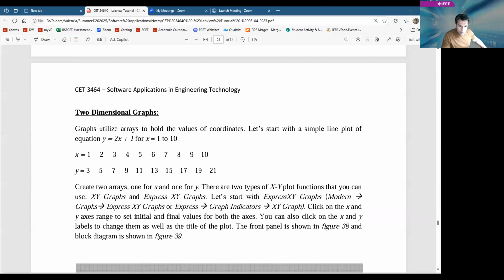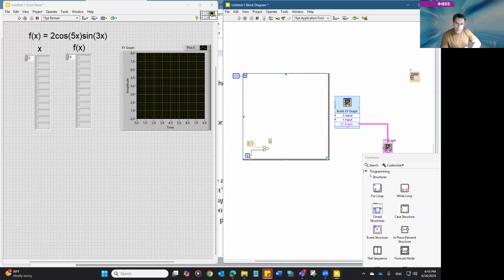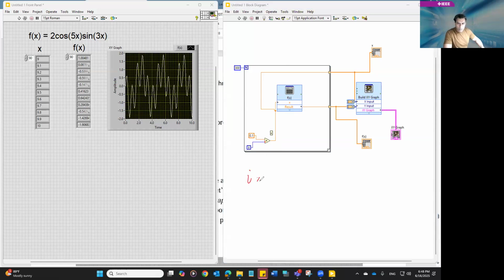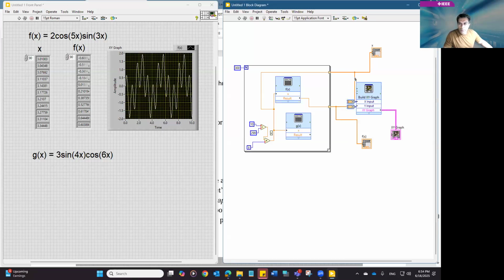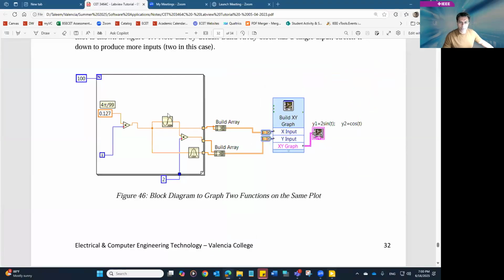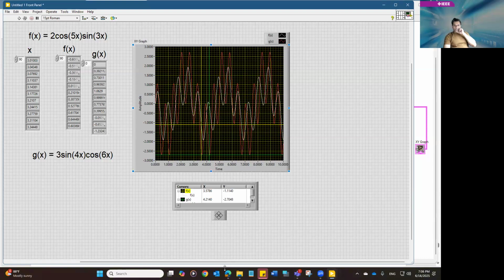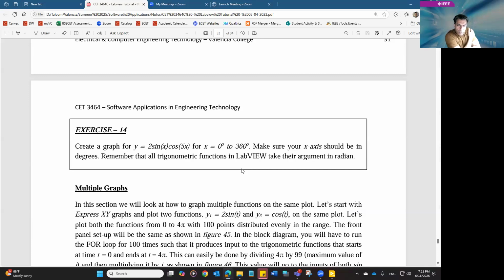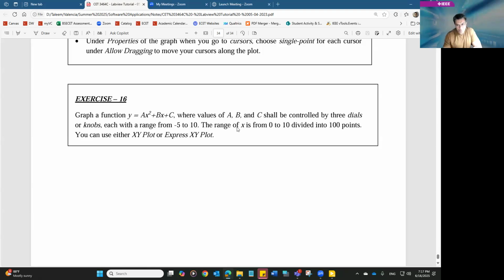CET3464C - LabVIEW - Lecture 3 - Part 2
In this video lecture, arrays, for loops, and graphing in LabVIEW are discussed along with live programming demonstrations. This lecture is split into two parts. This is part 2/2.

This is a class recording from CET3464C – Software Applications in Engineering Technology, offered in Summer 2025 as part of the B.S. ECET program at Valencia College, Orlando, FL.